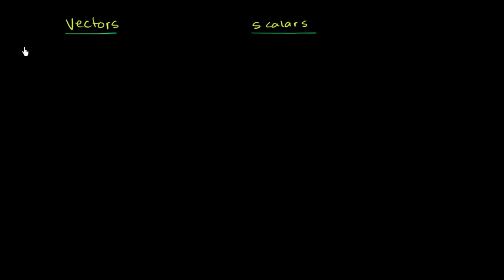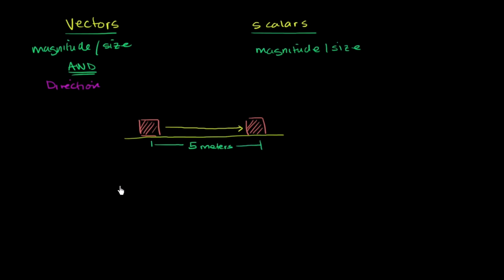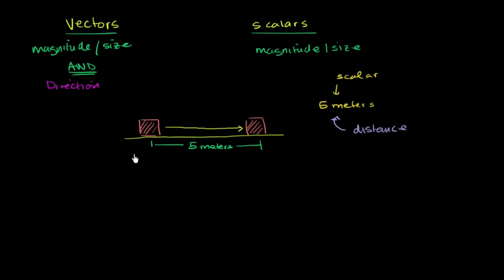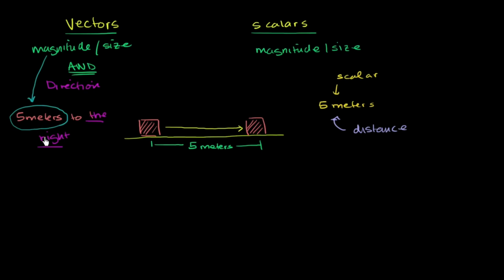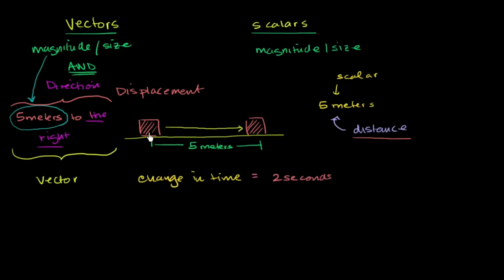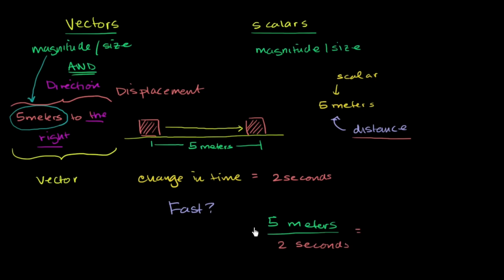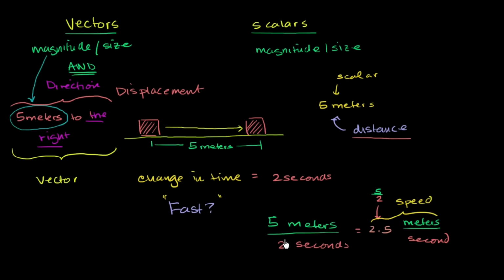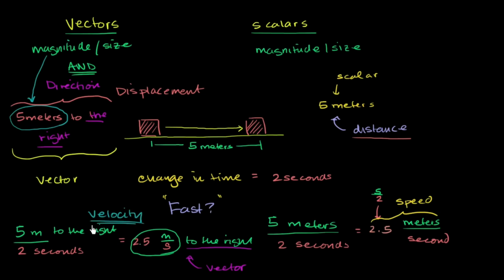27 April 2026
Vector vs scalar/Explanation a long x-axis/physics/H.R.K